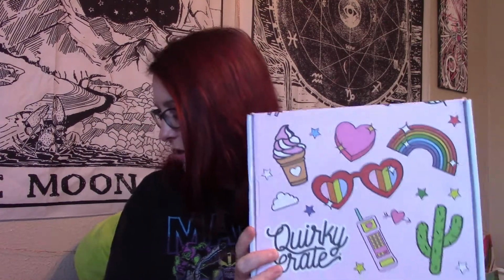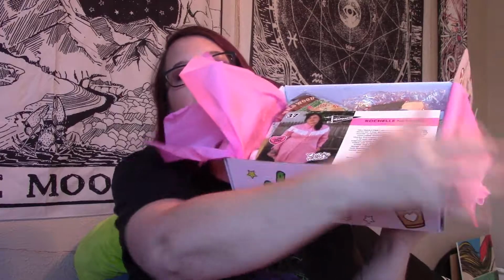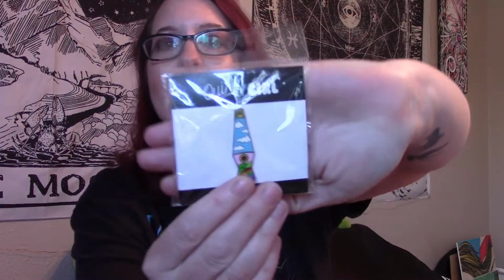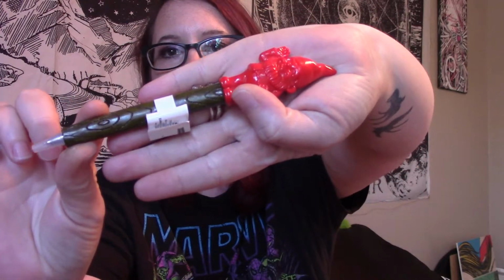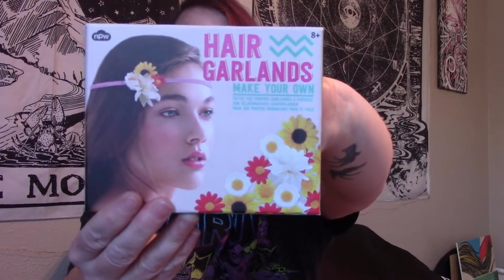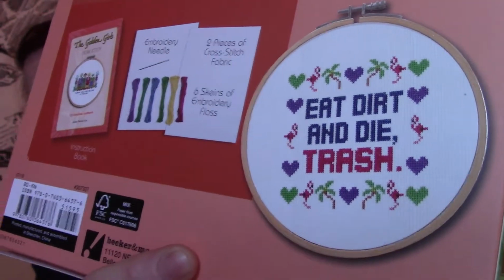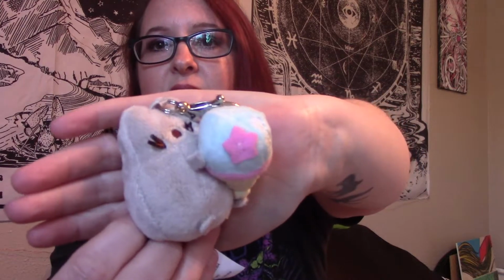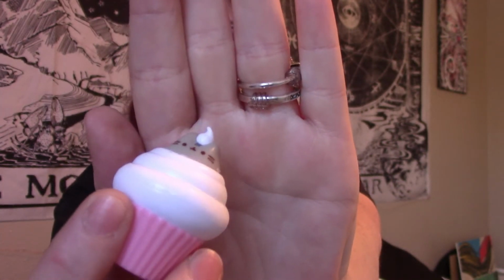QUIRKY CRATE JUNE 2020 Unboxing + mini B&N Haul!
Hi, my name is Sam and today im unboxing my 1st Quirky Crate plus a mini Barnes and Noble haul! I hope you enjoy.